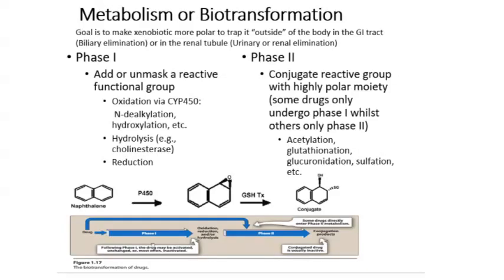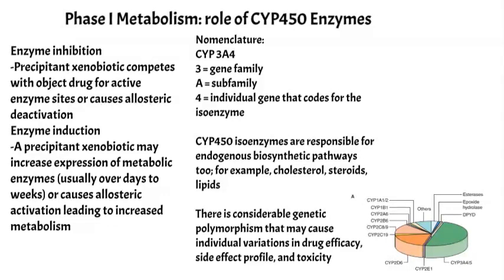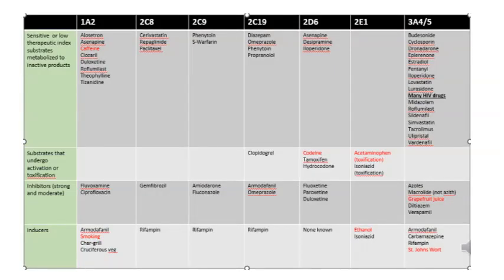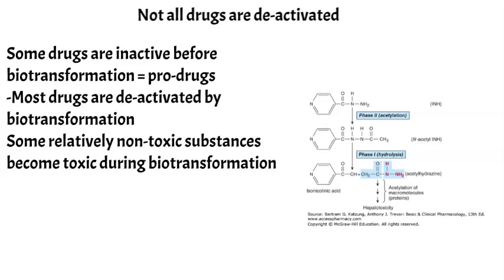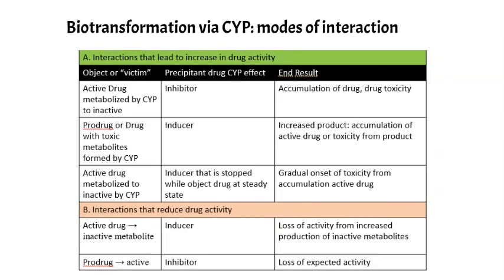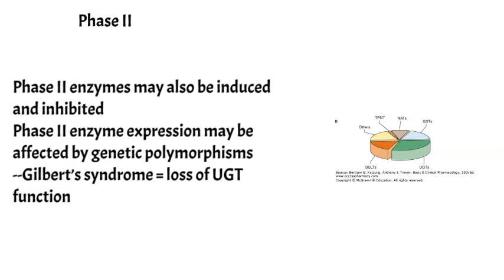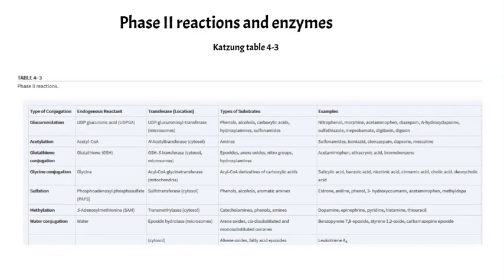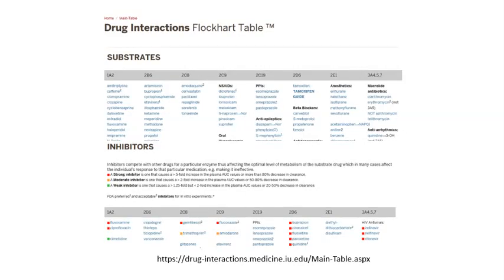Pharmacokinetics 4 Biotransformation